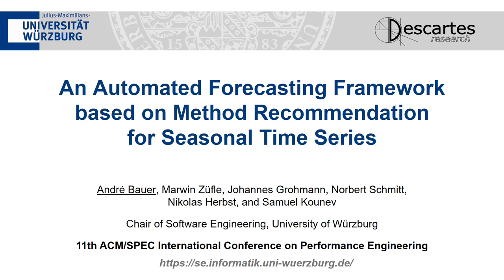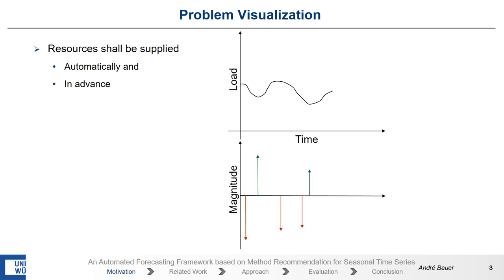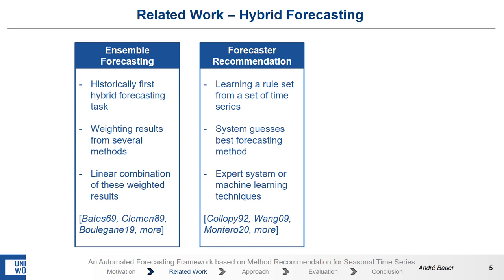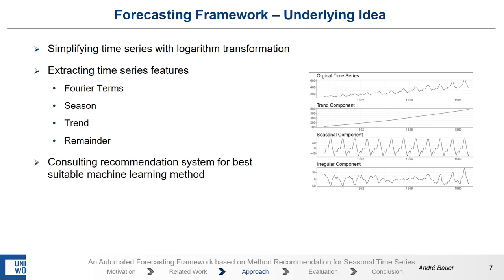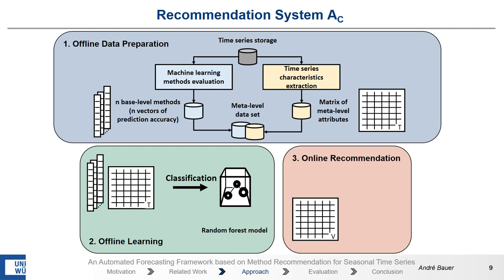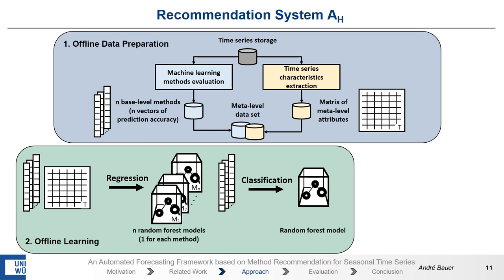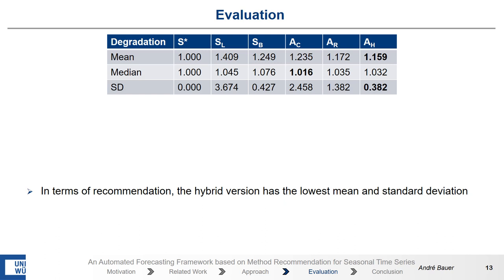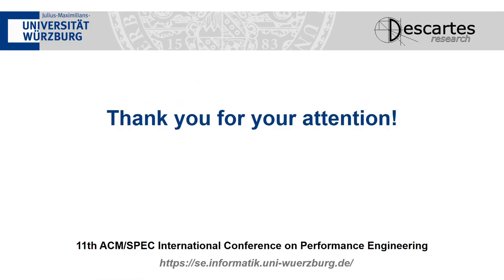An Automated Forecasting Framework based on Method Recommendation for Seasonal Time Series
André Bauer (University of Würzburg); Marwin Züfle (University of Würzburg); Johannes Grohmann (University of Würzburg); Norbert Schmitt (University of Würzburg); Nikolas Herbst (University of Würzburg); Samuel Kounev (University of Würzburg)

Due to the fast-paced and changing demands of their users, computing systems require autonomic resource management. To enable proactive and accurate decision-making for changes causing a particular overhead, reliable forecasts are needed. In fact, choosing the best performing forecasting method for a given time series scenario is a crucial task. Taking the "No-Free-Lunch Theorem" into account, there exists no forecasting method that performs best on all types of time series. To this end, we propose an automated approach that (i) extracts characteristics from a given time series, (ii) selects the best-suited machine learning method based on recommendation, and finally, (iii) performs the forecast. Our approach offers the benefit of not relying on a single method with its possibly inaccurate forecasts. In an extensive evaluation, our approach achieves the best forecasting accuracy.